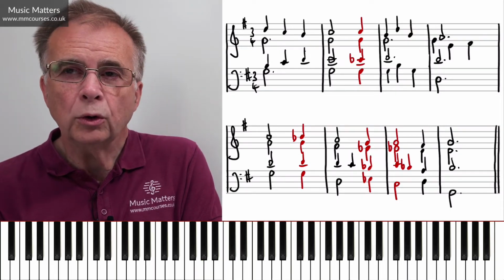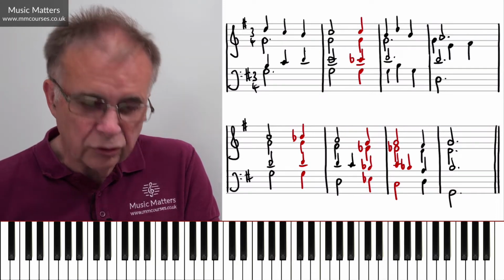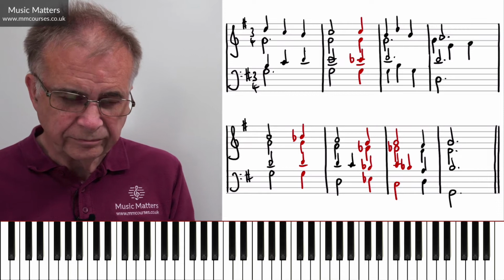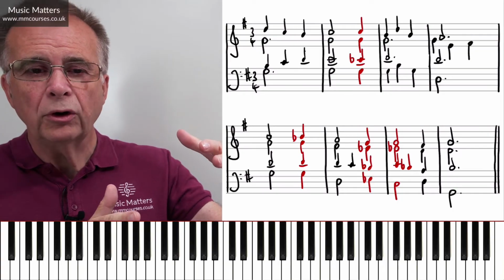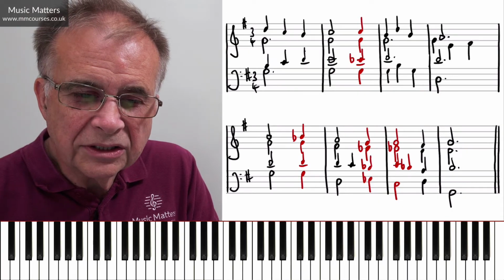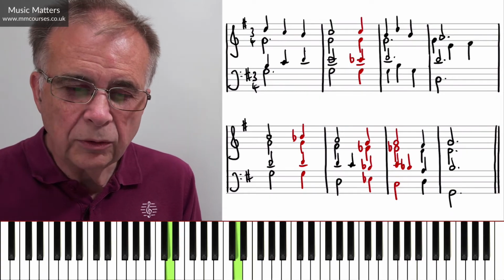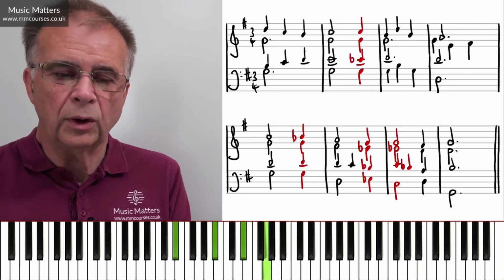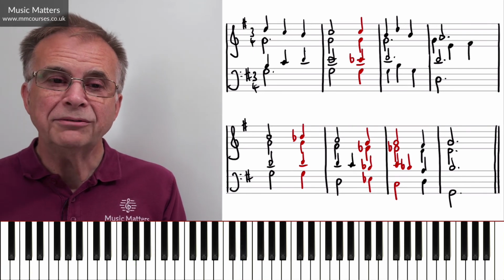Using Borrowed Chords - Music Composition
Find out how to borrow chords from the parallel key as a means of adding colour to your harmony and to understand how composers use this technique. This music composition lesson presents a short piece of harmony and demonstrates ways in which borrowed chords can be injected, covering issues of voice leading, as well as how to prepare for and to resolve the borrowed chords. This video will help you add variety and extra colour to your harmony.

🕘 Timestamps
0:00 - Introduction to using borrowed chords
0:19 - What is a parallel key?
1:57 - How do borrowed chords work?
3:28 - Finding the major chords
5:32 - Finding the minor chords
9:14 - When to use borrowed chords
11:12 - Playing the example piece
11:34 - Working through the example piece
26:48 - Comparison with and without borrowed chords
27:42 - Conclusion